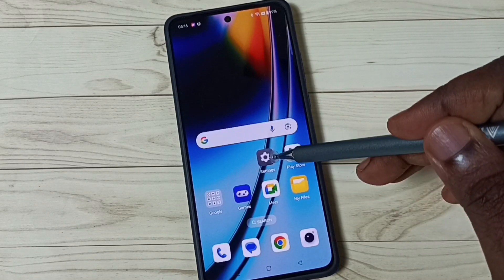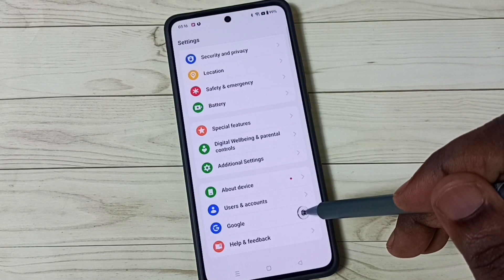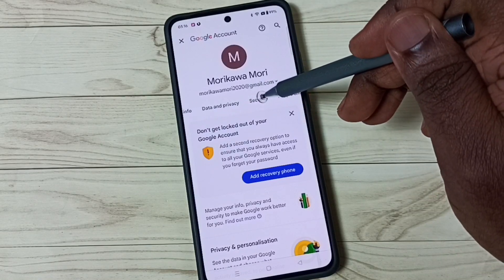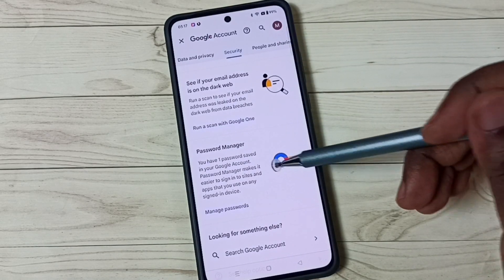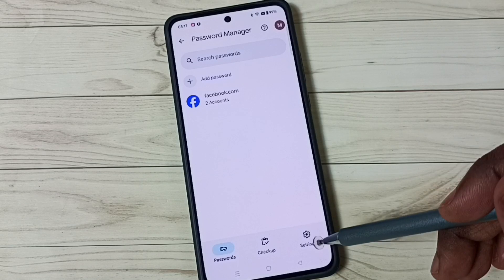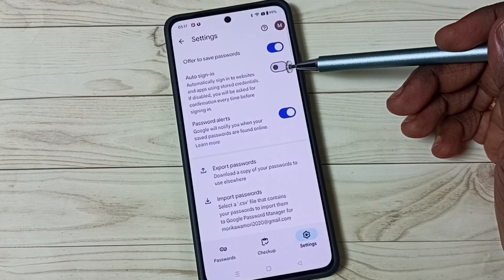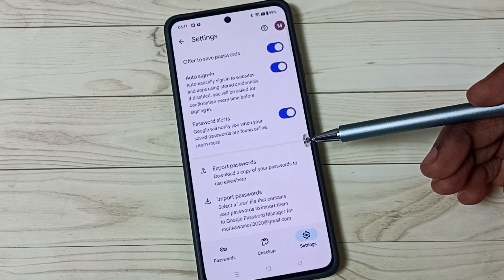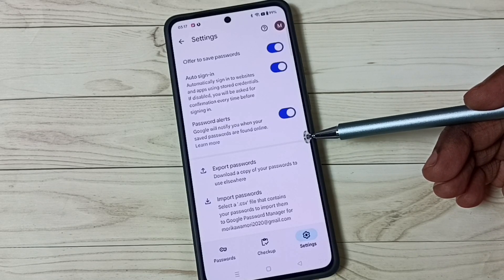How to Fix Google Password Auto Fill not working in Android | Stop Manually Entering the Password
Enable / Disable Google Password Auto Fill, Turn ON / OFF Google Password Auto Fill,